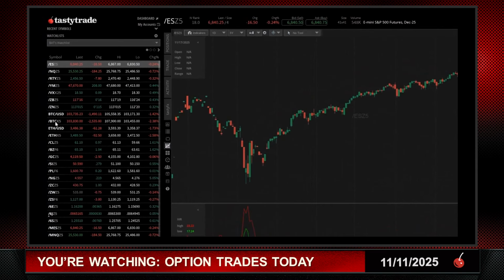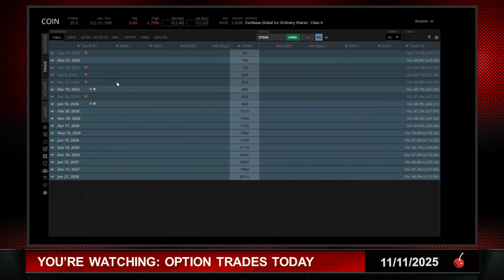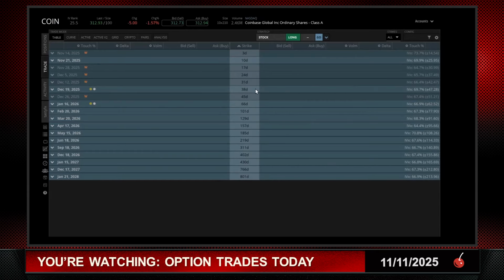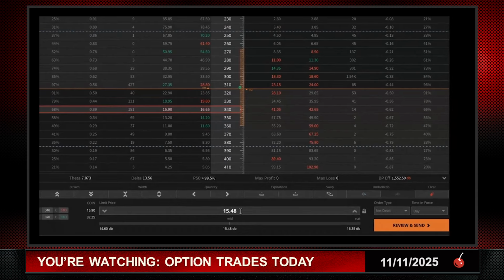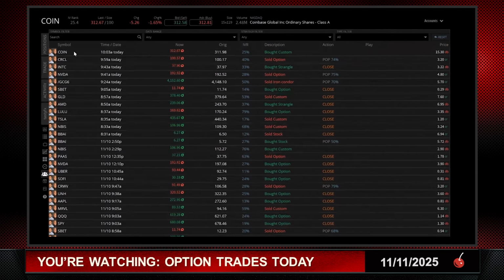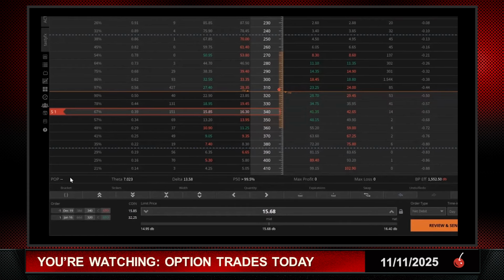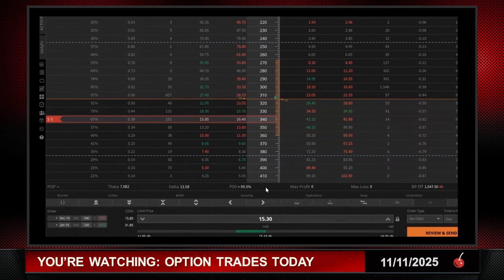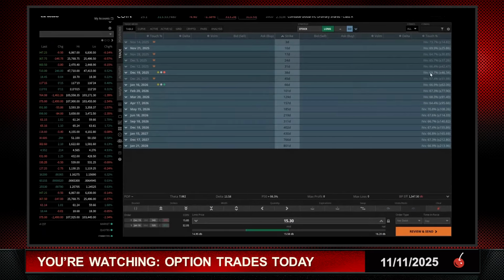Bullish Diagonal Spread in COIN | OptionsTrades Today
Bitcoin is sliding and volatility is ticking higher, so instead of chasing the move in crypto directly, we set up a defined-risk bullish diagonal call spread in Coinbase. In this episode we walk through why COIN is our proxy for Bitcoin, why we like buying lower-vol January volatility and selling richer December volatility, and how the structure (long Jan 320 call vs short Dec 340 call) gives us about 13 long deltas with positive theta and a capped, known max loss of $1,530. We also cover what to watch with wide markets, how to think about fills around mid price, and a simple adjustment plan if COIN keeps dropping but you still want to stay bullish on the name.

Chapters:
0:00 (Intro: Focusing on Bitcoin and Coinbase)
0:18 (Bitcoin sells off and volatility picks up)
0:32 (Why trade COIN as a proxy for BTC)
0:44 (Volatility comparison: December vs January)
1:09 (Setting up the bullish COIN diagonal call spread)
2:20 (Fill, liquidity and using the Follow page)
2:54 (Greeks, defined risk and buying power on the trade)
4:08 (Adjustment ideas if COIN moves against you)
4:46 (Profit targets and final thoughts)